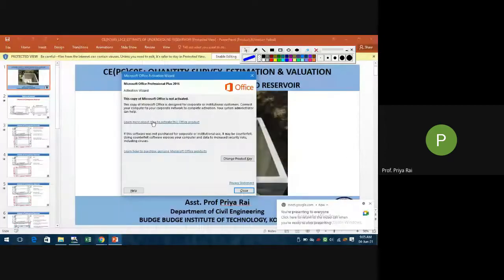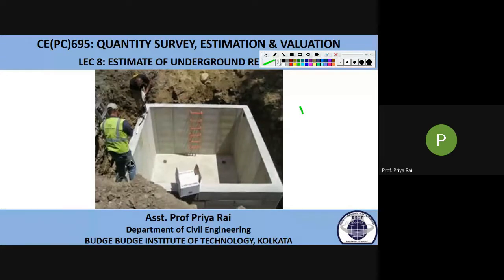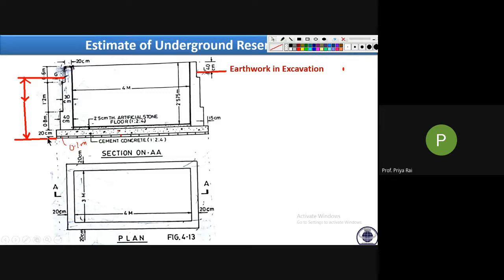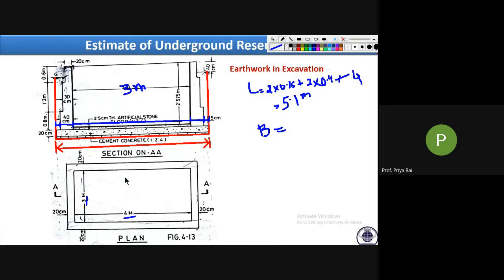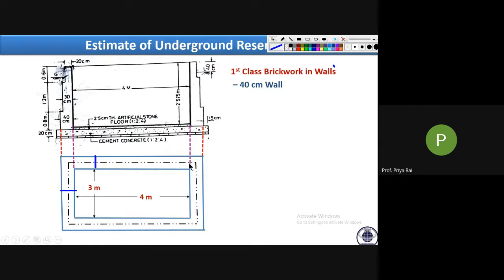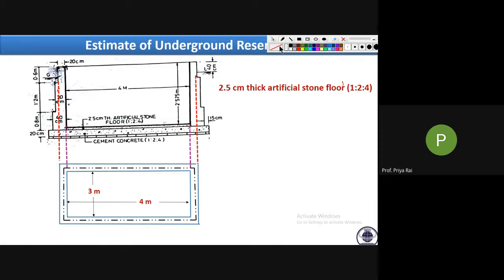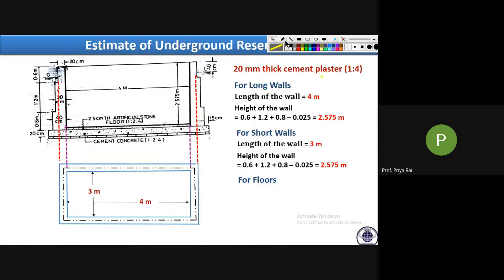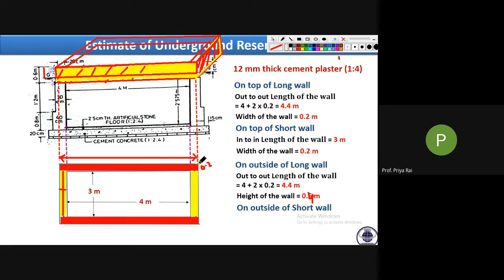ESTIMATE OF UNDERGROUND RESERVOIR || QUANTITY SURVEY_LEC 8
In this video we will be learning how to do quantity estimate of an Underground Reservoir with example.